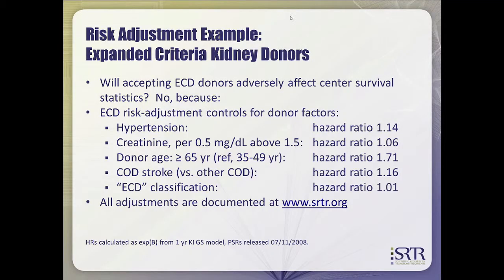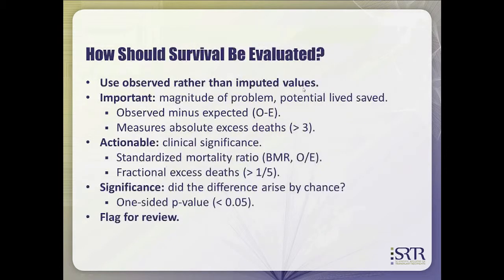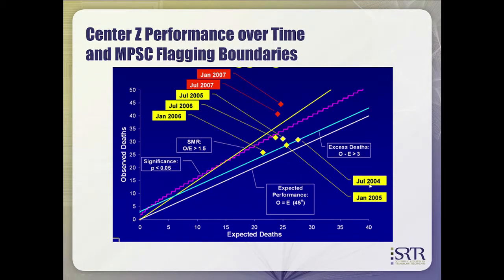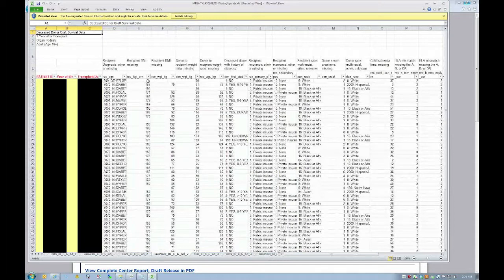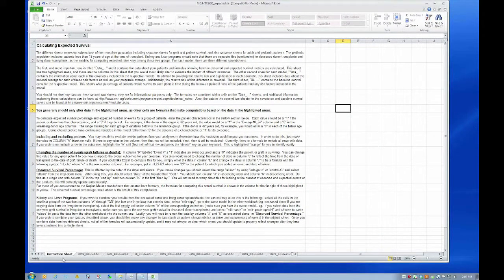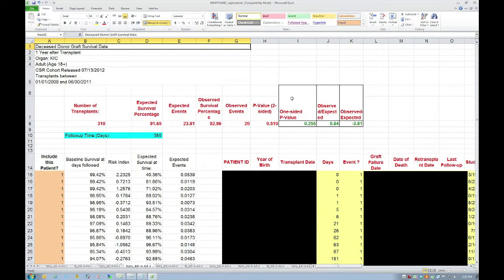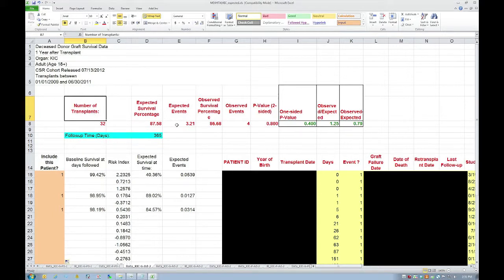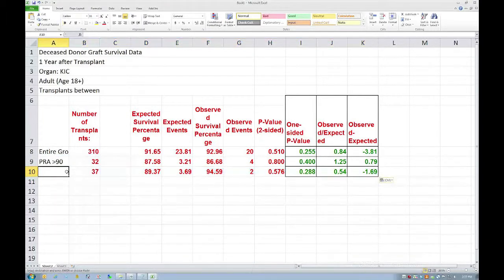Diagnosing Your Center's Strengths and Weaknesses: Using the SRTR Survival Estimate Worksheets